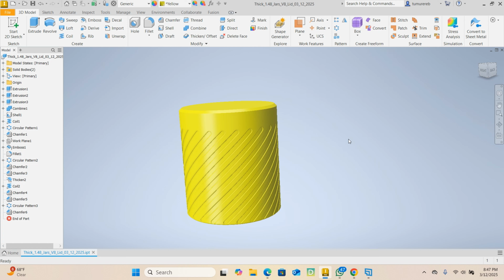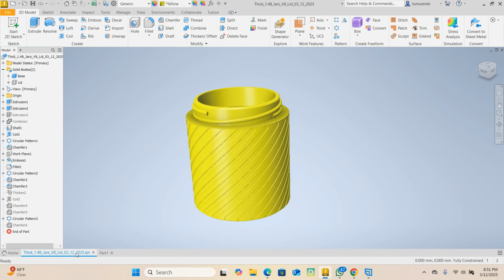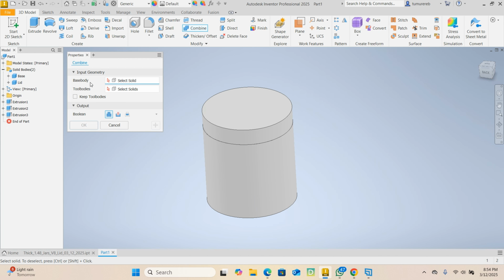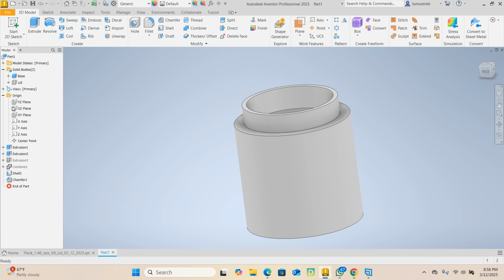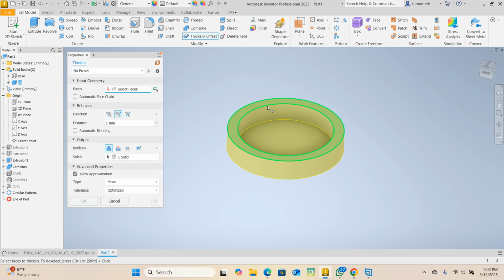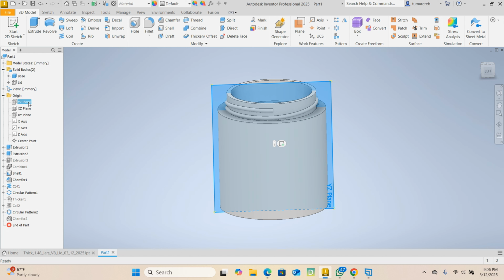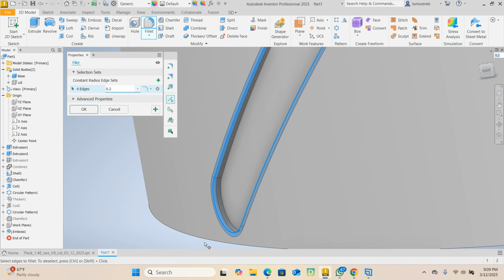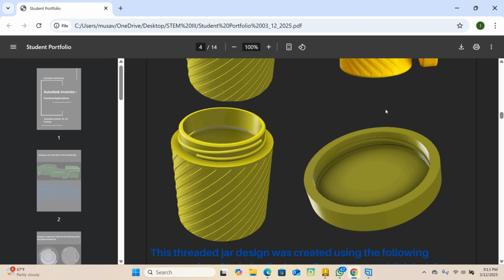The Ultimate 3D Printing Hack: Threaded Jar Design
In this Autodesk Inventor tutorial, we'll take you through the process of designing a threaded jar for 3D printing. This practical application is perfect for those looking to explore the possibilities of 3D printing with Autodesk Inventor. As part of our STEAM education series, we'll cover the basics of using Autodesk Inventor for 3D printing, making it an excellent resource for beginners and intermediate users alike. By following along, you'll learn how to create a functional threaded jar design that can be printed and used in real-world applications. If you're looking for a Fusion 360 alternative, Autodesk Inventor is an excellent choice, and this tutorial will show you why. So, let's get started and take your 3D printing skills to the next level!